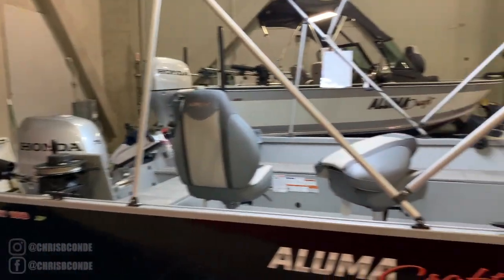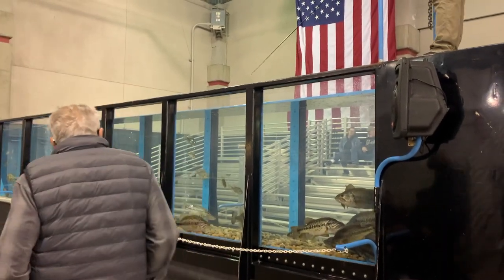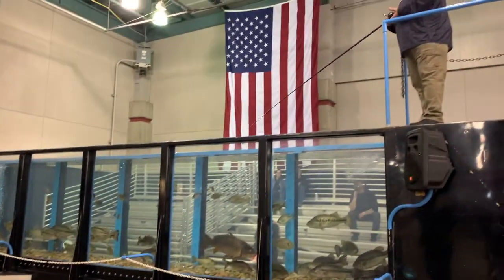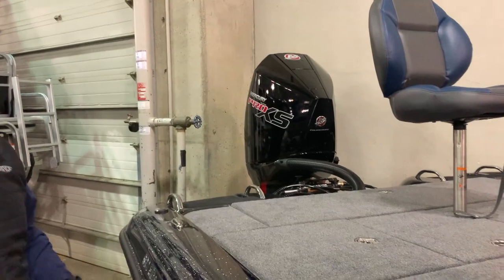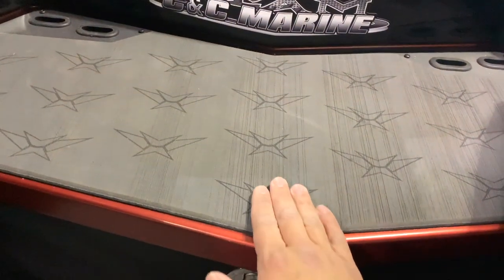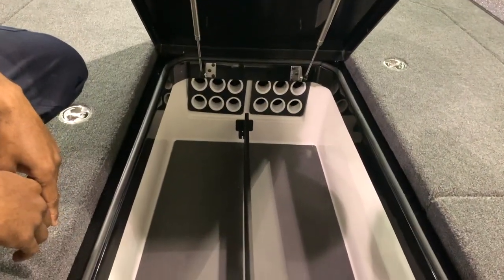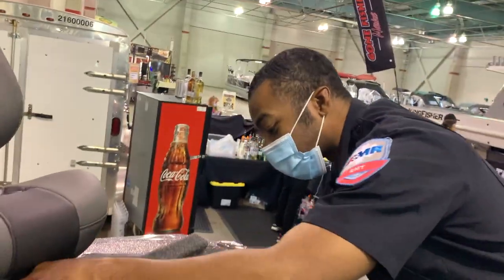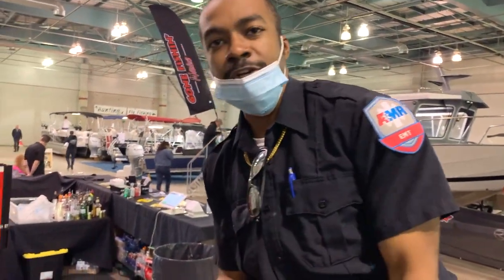Sacramento Fishing Expo | Vlog. 37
I venture off into the Sacramento Fishing Expo, first time here and was able to see different venues. A mass variety of lures and reels and rods and boats galore. If you ever have a chance go and check out your local Fishing Expo to get to see in person new and upcoming items for your fishing venture!

► Fish Fam and YouTube Fam! Welcome back to another episode hopefully you find enjoyment out of this episode. Let's keep fishing, eating and loving life, keep smiling.

» Videos Uploaded Every Chance I Get

►Follow Tides4Fishing for updates on weather, current and water temperature!

IF YOU'VE GOTTEN THIS FAR GO TO MY INSTAGRAM!
LIKE A FAVORITE PHOTO AND COMMENT YOUR FAVORITE FISH AND OR FOOD!